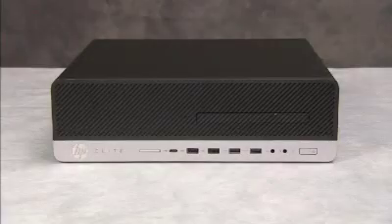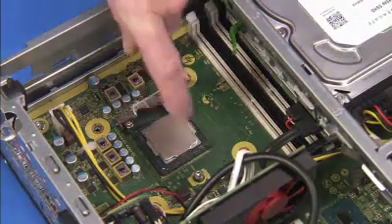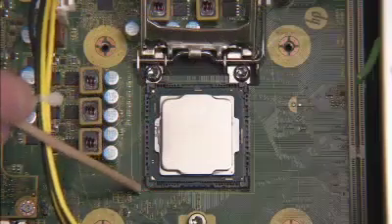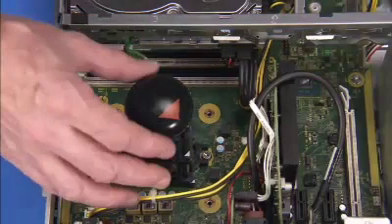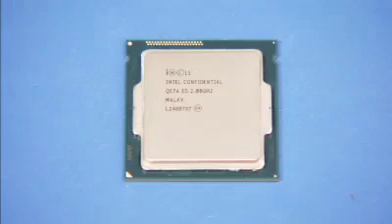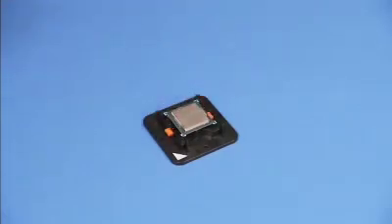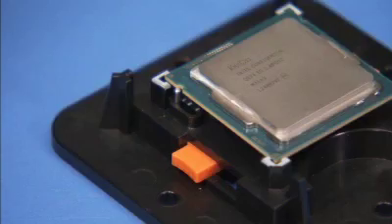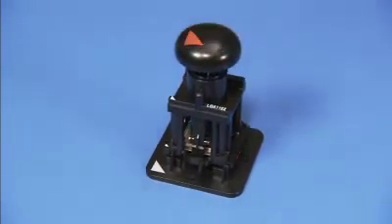Replace the CPU | HP EliteDesk 800 G3 and G4 Small Form Factor PCs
Learn how to remove and replace the CPU for HP EliteDesk 800 G3, G4 and G5 Small Form Factor PCs.